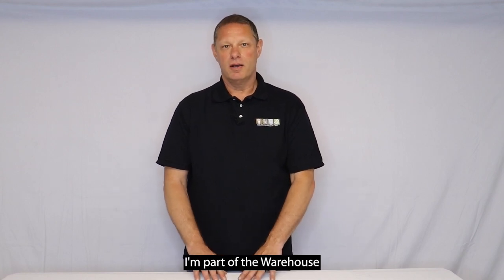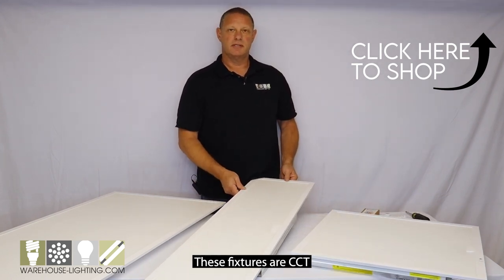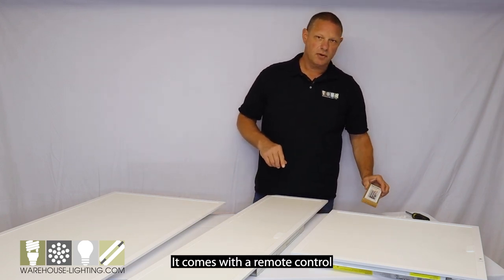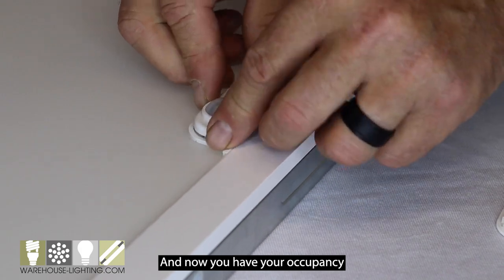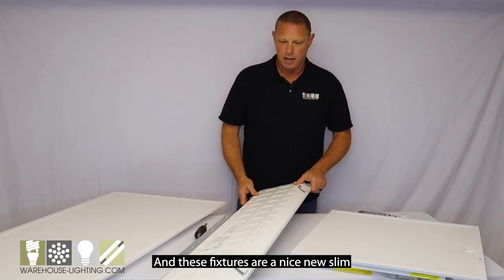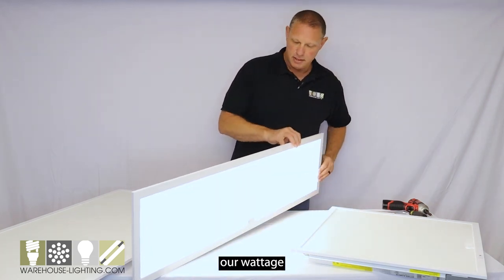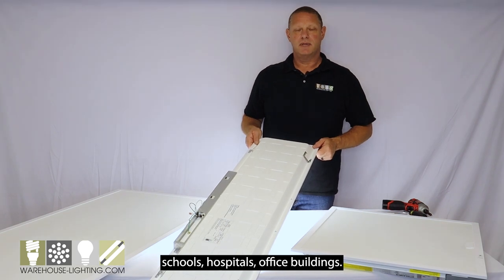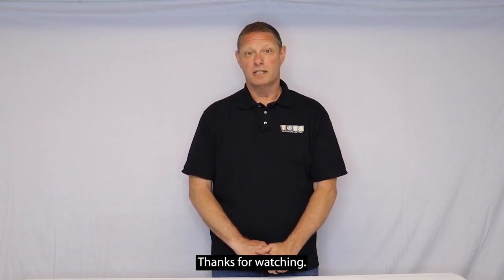WareLight Back Lit LED Flat Panel Lights - Product Overview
Features - 00:12
Accessories - 00:29
Sensor Installation - 01:03
Light it up - 01:45

If you want efficient, attractive, and reliable illumination for an office, commercial, or retail interior, Warehouse Lighting’s flat panel LED lights are sure to impress.
Designed to provide a pleasant, soft light, they will fill any interior space, giving it a larger, brighter, and more productive feel.
In this video, Frank from the Warehouse Lighting product team introduces you to the new “G2” second generation of this proven winner.
Offers as either 2x4 led flat panels or 2x2 led flat panels, highlights of these premium LED flat panel ceiling lights include kits for recessed mounting, surface mounting, or cable hanging. There’s also an optional sensor to allow for convenient remote control of power, dimming, as well as advanced programming features.
Like all LED Warehouse Lighting products, they’re backed by our industry-leading service and support.